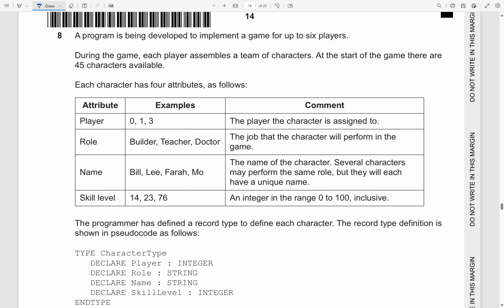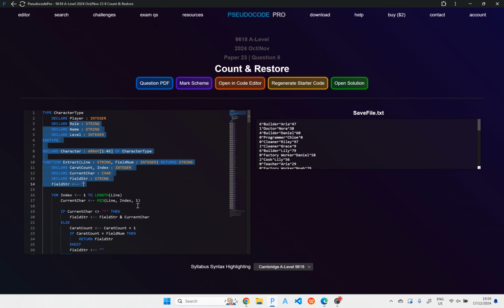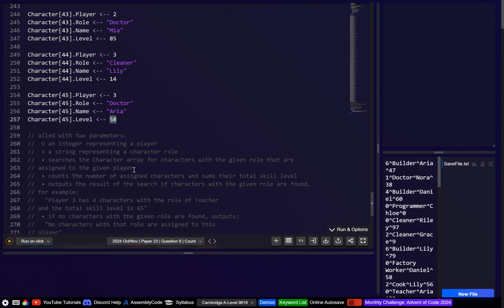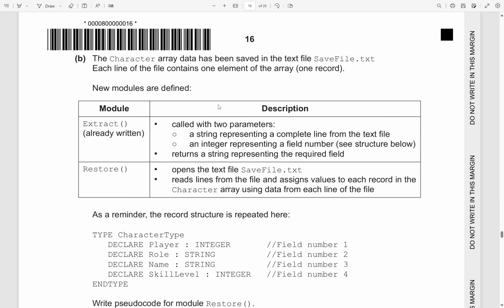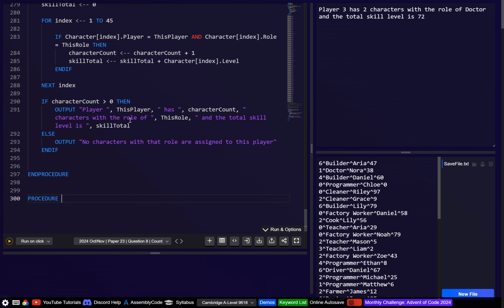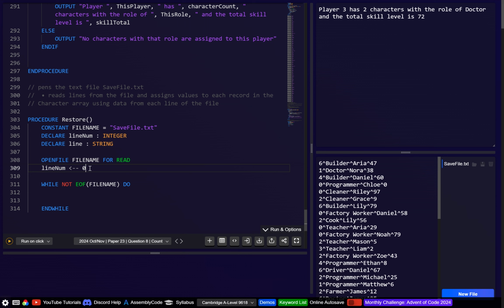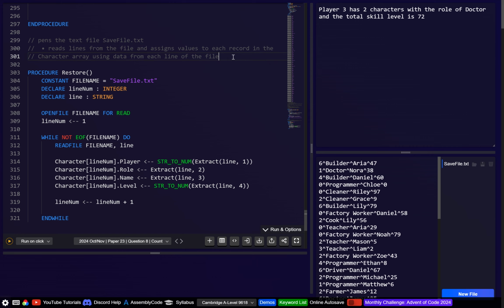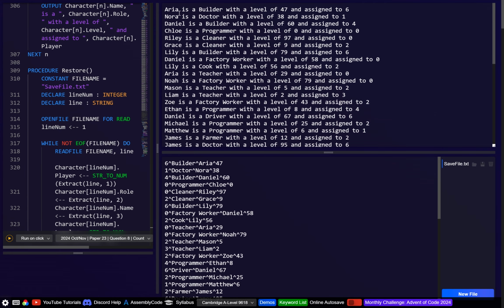A-Level 9618 Exam: Count & Restore - Oct/Nov 2024 Paper 23 | Question 8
Creating a procedure to perform a linear search to find how many records in an array have some given values and another procedure to read a file line by line, then assign the values to array of records in paper 23 of the Oct/Nov 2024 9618 Cambridge computer science paper

pseudocode, Count, Restore, array, record, sum, for loop, property, AND, file handling, constant, OPENFILE, READFILE, CLOSEFILE, save, non-volatile, permanent storage

past, papers, paper 2, 9618, summer, winter, AS, AS-Level, A-Level